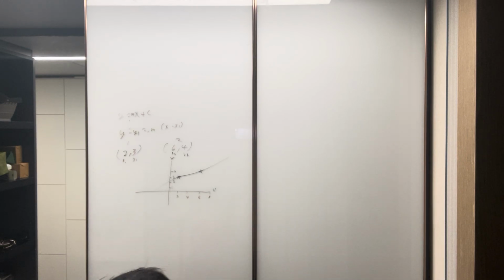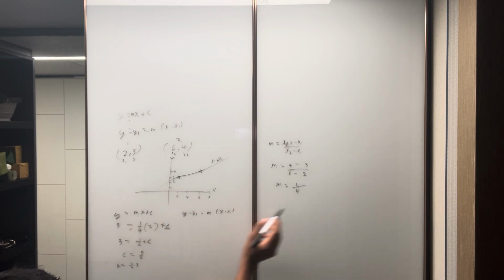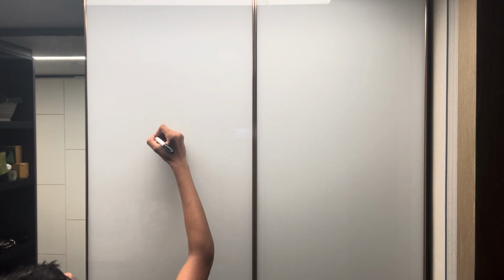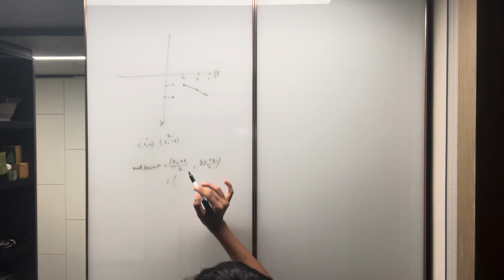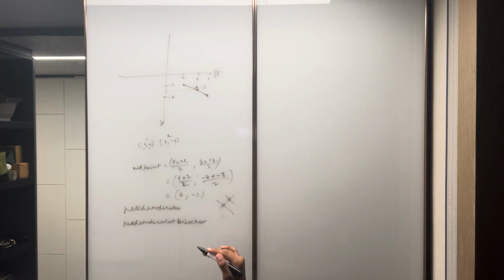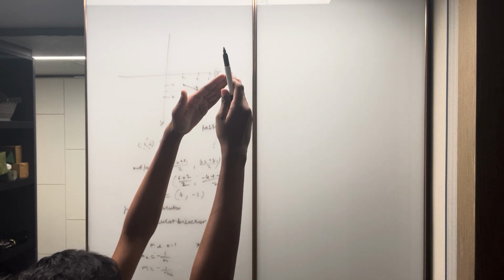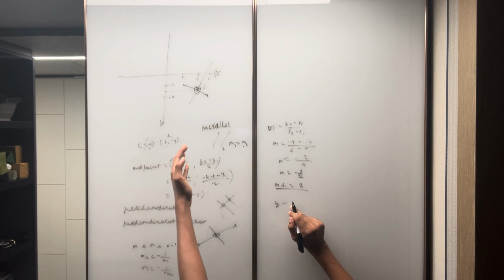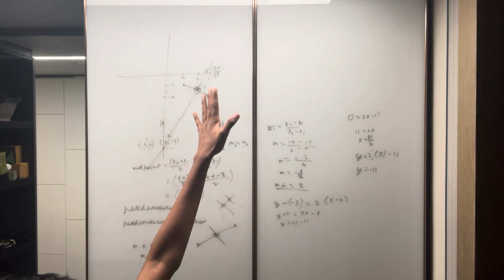Coordinate geometry part 2